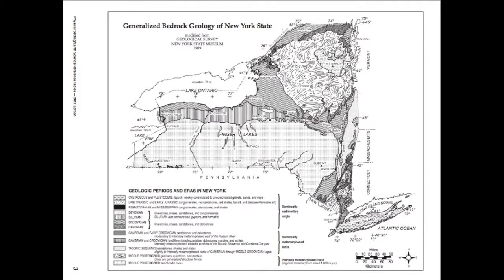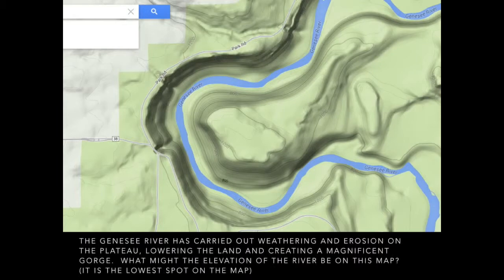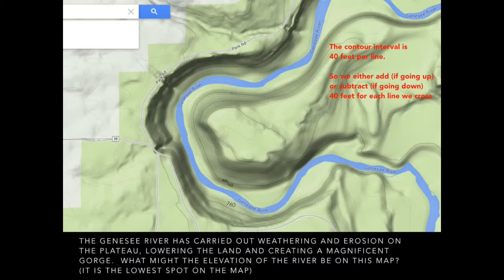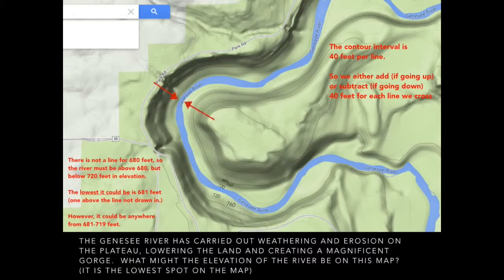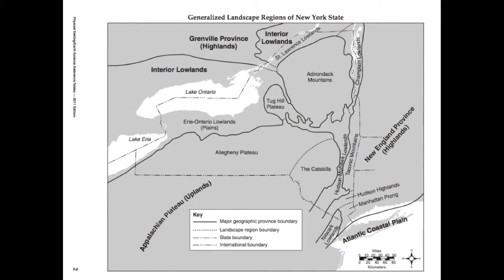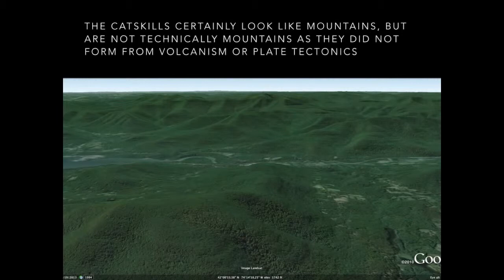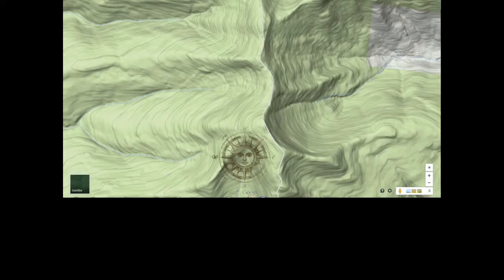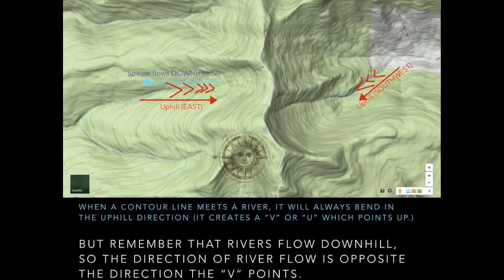Streams and Contour Lines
This is part 4 of the contour video that shows the effect streams have on a landscape, and how this is depicted through contour lines.  Watch in the highest resolution to better see the contour lines.